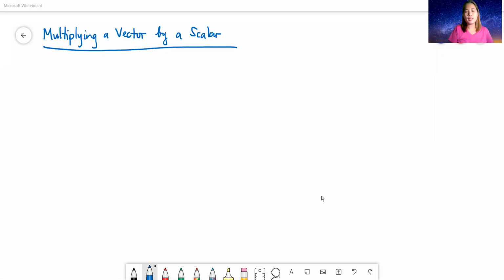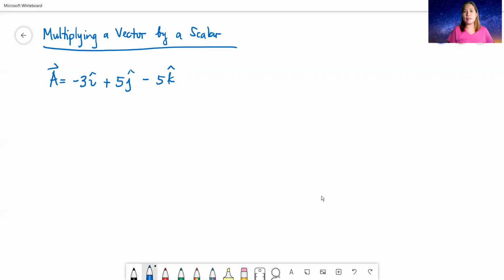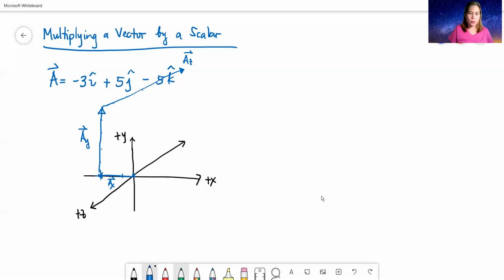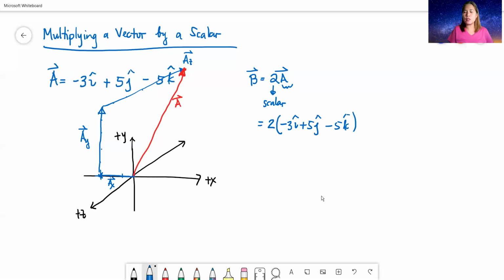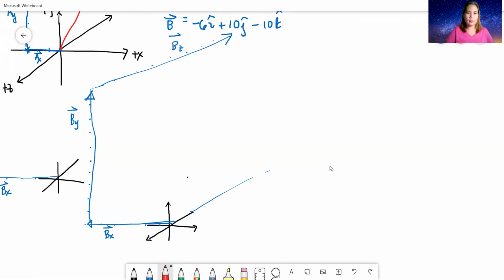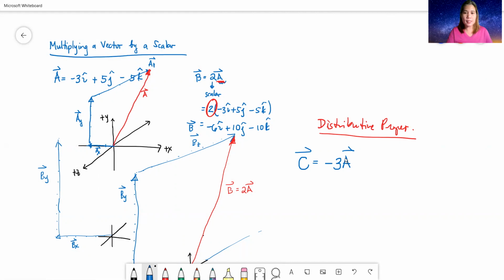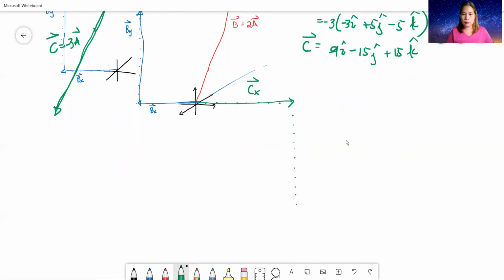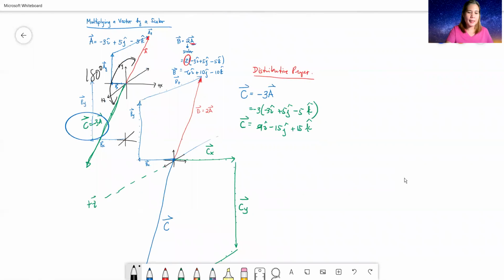Multiplying Vectors by Scalars